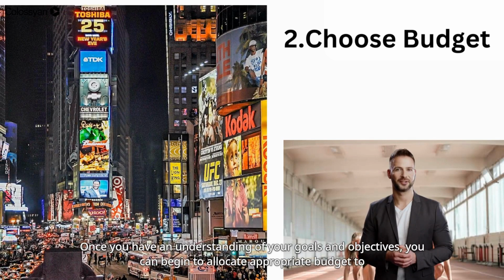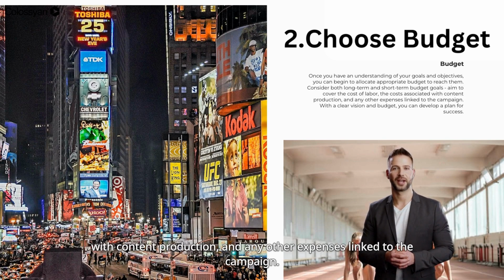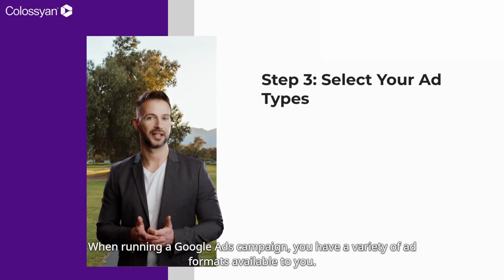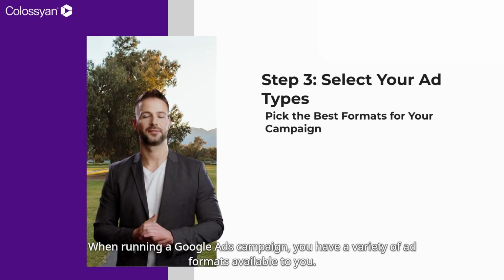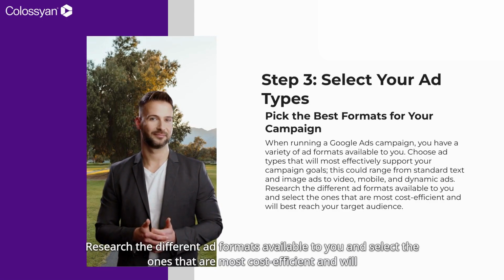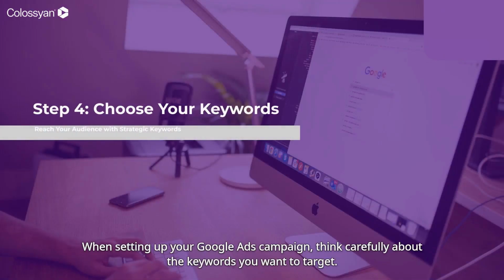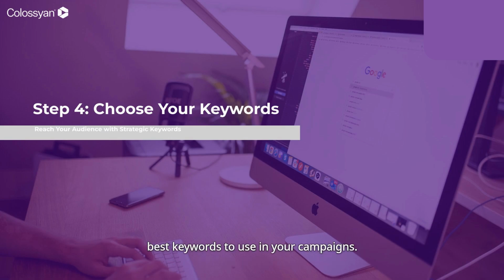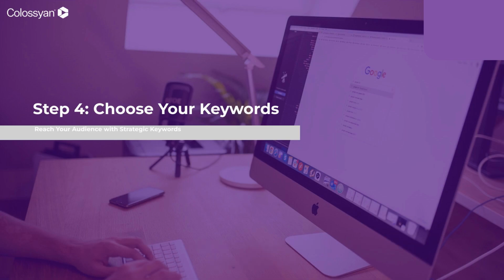How To Create Google Ads Account | Google Ads Campaign | Full Tutorial For Beginners | ENGLISH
How To Create Google Ads Account | Google Ads Campaign | Full Tutorial For Beginners | ENGLISH |DIGITAL MEDIA CREW

Welcome to Digital Media Crew, your ultimate destination for all things digital! Join us on a journey where we unlock the world of digital tips, tricks, and insights. Whether you're a beginner or a seasoned enthusiast, our channel is designed to empower you with valuable knowledge and skills to navigate the digital landscape like a pro.

Get ready to explore a treasure trove of tutorials, guides, and step-by-step demonstrations that cover a wide range of topics, from mastering social media strategies and content creation to honing your digital marketing prowess. Our dedicated team of experts is committed to delivering engaging and informative videos that unravel the complexities of the digital realm and provide you with actionable advice you can implement right away.

At Digital Media Crew, we believe in fostering a supportive community of like-minded individuals who are passionate about leveraging digital platforms to achieve their goals. Join the conversation, ask questions, and connect with fellow enthusiasts as we collectively embrace the exciting opportunities that digital media offers.